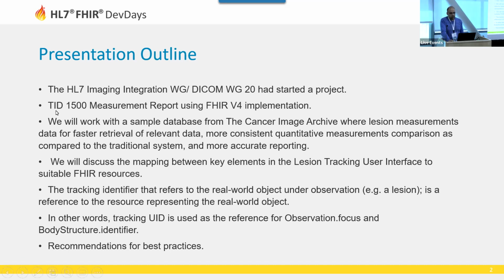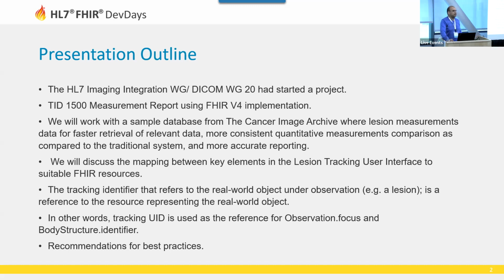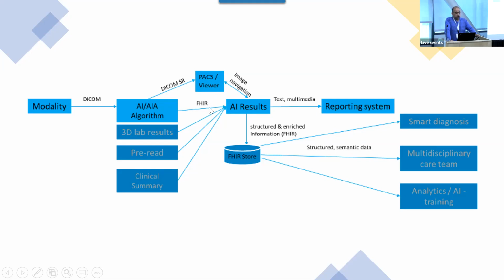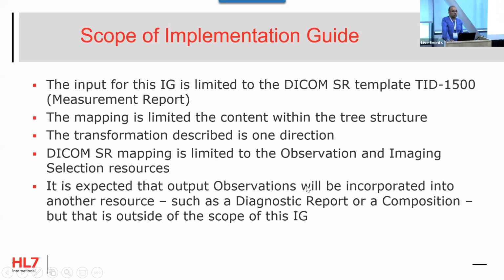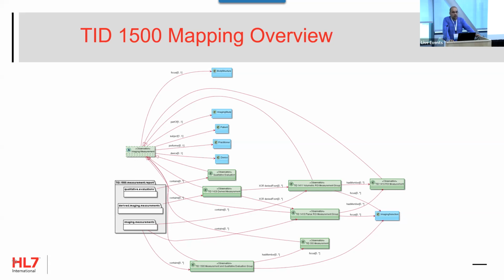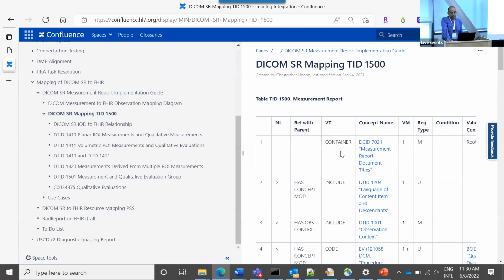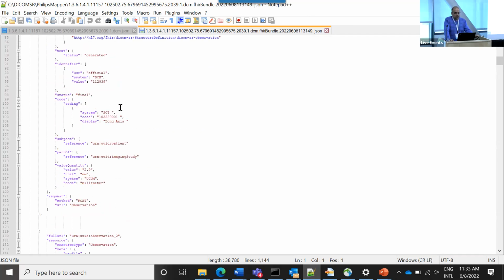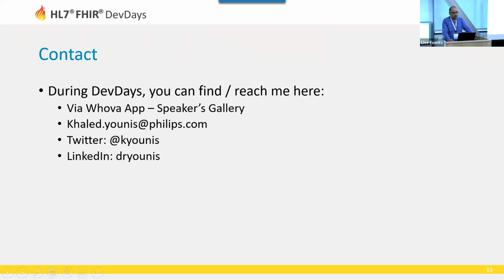Khaled Younis, Ph.D. - Lesion tracking DICOM SR to FHIR mapping | DevDays June 2022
The session describes mapping of key information captured in DICOM SR templates to FHIR resources. The HL7 Imaging Integration WG/ DICOM WG 20 had started a project in this regard. We focus on Observation-based solution and convert the TID 1500 Measurement Report using FHIR V4 implementation. We work with a sample database from The Cancer Image Archive where lesion measurements data for faster retrieval of relevant data, more consistent quantitative measurements comparison as compared to the traditional system, and more accurate reporting. We discuss the mapping between key elements in the Lesion Tracking User Interface to suitable FHIR resources. The tracking identifier that refers to the real-world object under observation (e.g. a lesion); is a reference to the resource representing the real-world object. In other words, tracking UID is used as the reference for Observation.focus and BodyStructure.identifier. Finally, we share recommendations for best practices.
The co-author is Bob Peeters from Philips. .